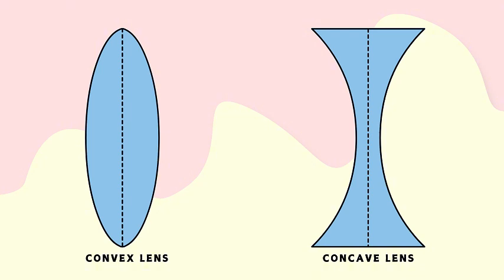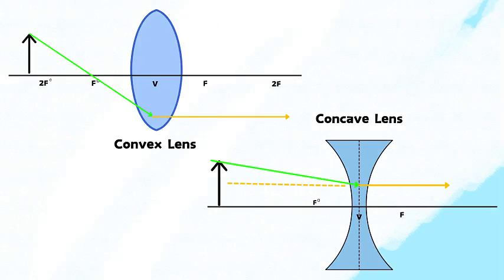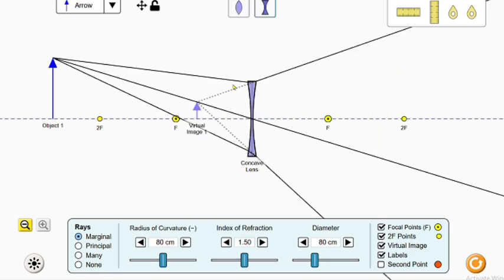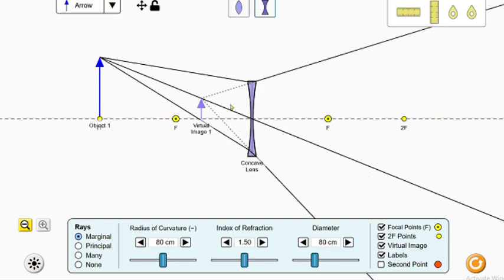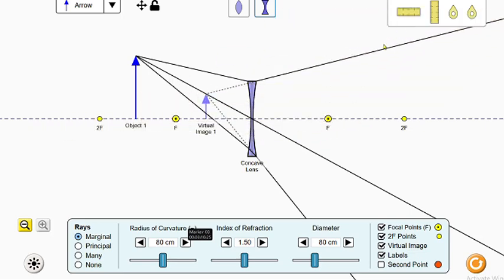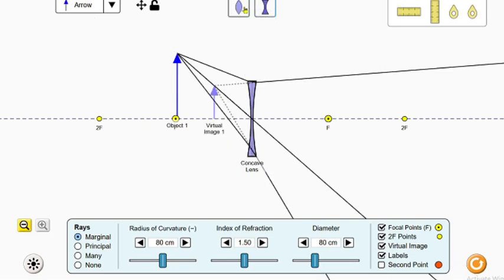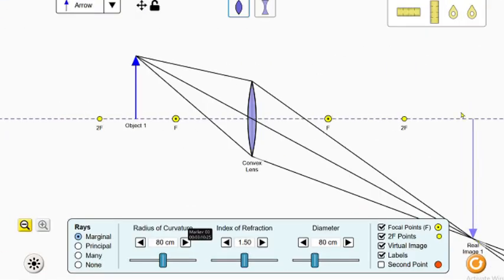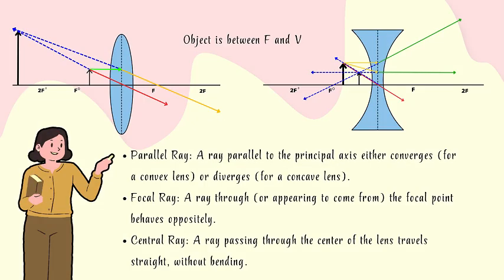Diagram Ray of Lenses